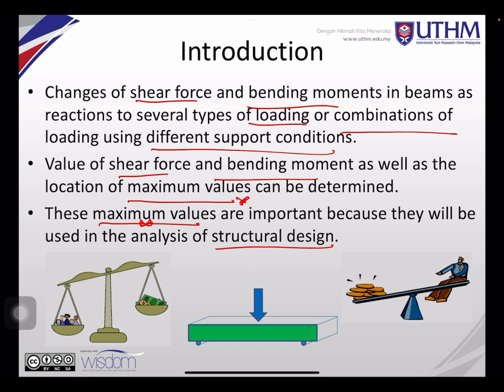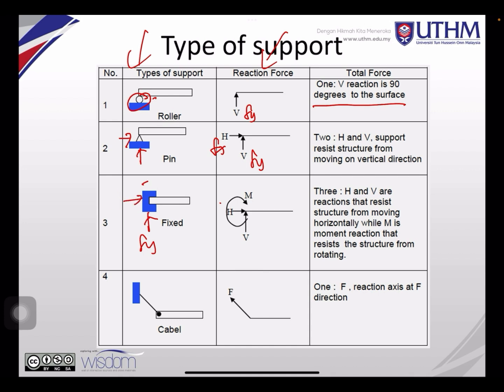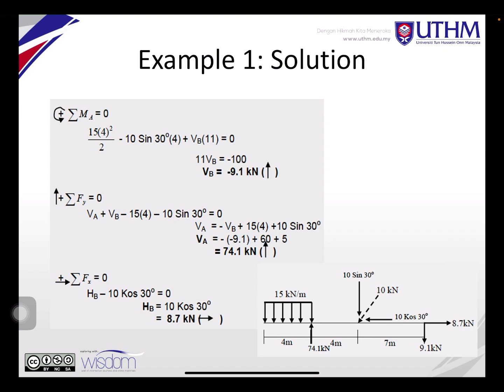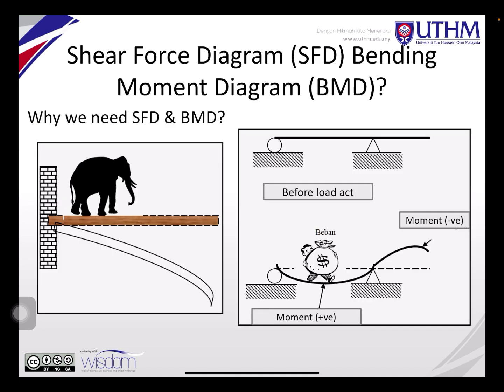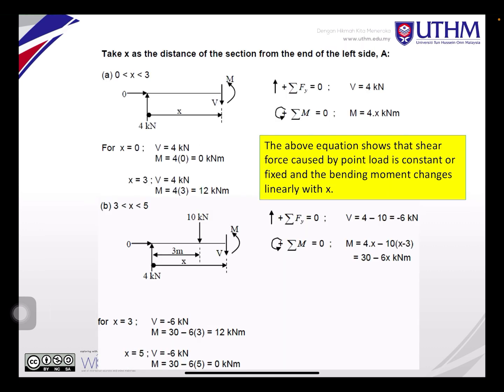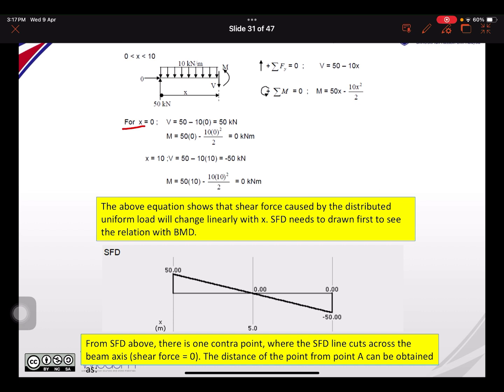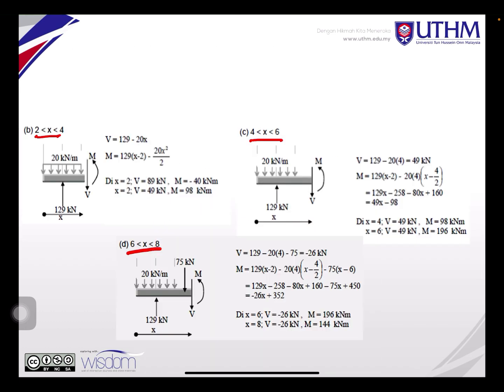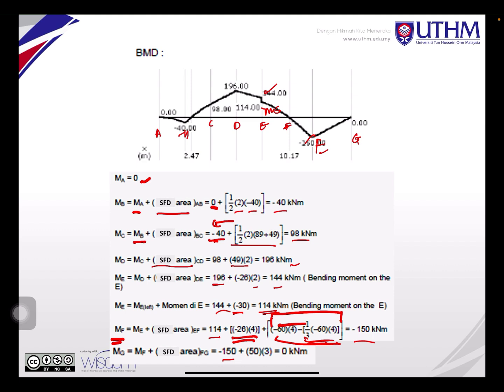Mechanics of Material Chapter 3: Shear Force Diagram & Bending Moment Diagram-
Goh Wan Inn, PhD, PEng
Associate Professor,